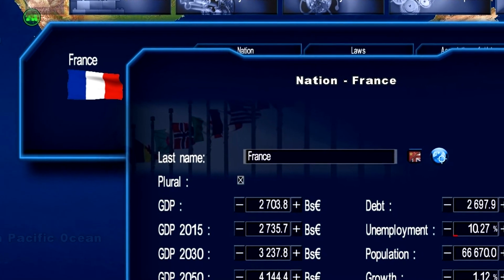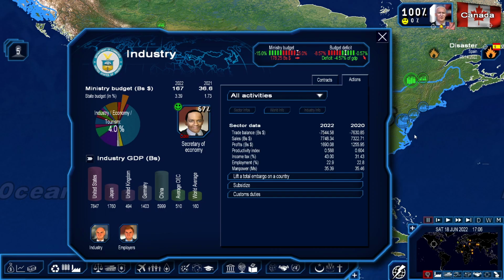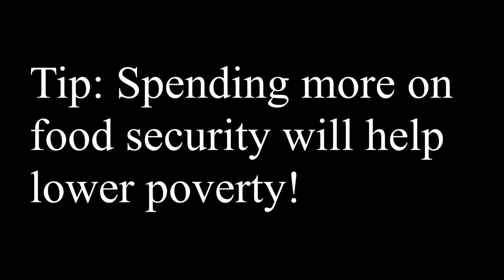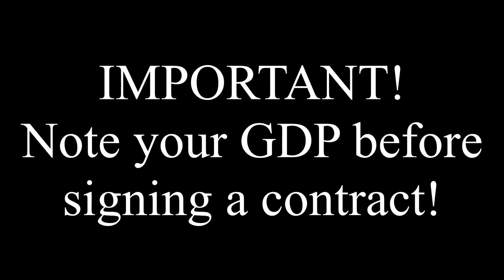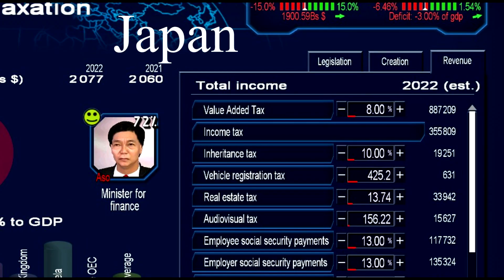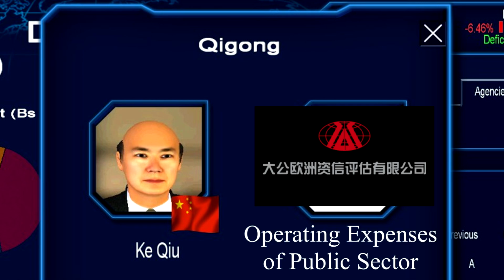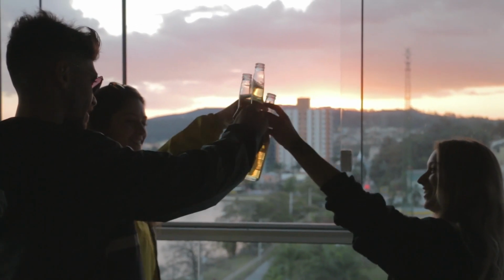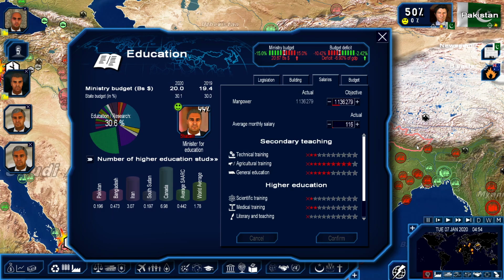Power & Revolution | Economic Guide 3.0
This video took way too long to make; the reason for this is because 2020 wasn't my year. It became really hard for me to concentrate on the work I needed to do, so this hurt the video in terms of how long it took me to make it. I apologize for how long this took, but it's finally here. This video wasn't sponsored, so please consider donating to me, Gabe, and AlphaDeck. If you want more videos like this, that's the best way to make it happen more often. Regardless, it was a blast making this video.

VIDEO CREDITS:
Editing: Gabe Vogel and PG
Sound and Soundmixing: AlphaDeckHD
Stock Footage came from Pexels, a free stock footage website. All credit for the stock footage used in this video goes to the creators.

TIMELINE:
0:00 - Introduction
1:32 - Section I - It's The Economy, Stupid.
3:30 - Section II - The Four Sector Model
6:09 - Section II - In-Depth Look at Sectors
8:05 - Section II - Subsidies & Exoneration
9:45 - Section II - Productivity Index
10:04 - Section II - Agriculture, Industry, and Services
13:08 - Section II - Nationalization
15:45 - Section II - Trade
17:59 - Section II - Balance of Trade
19:20 - Section III - Taxation
23:06 - Section IV - Inflation
24:30 - Section V - Debt & Credit
27:10 - Section V.a - IMF, WB, EU Bank
29:10 - Section VI - Social Policy
31:34 - Section VII - Austerity
32:55 - Section VIII - Infrastructure
34:02 - Section IX - Research & Technology
35:36 - Conclusion
36:17 - Credits

❗️ SUPPORT PG! ❗️